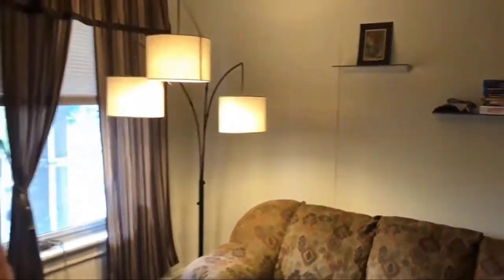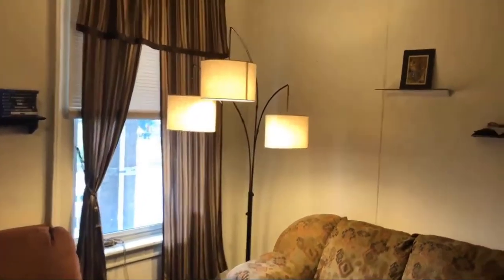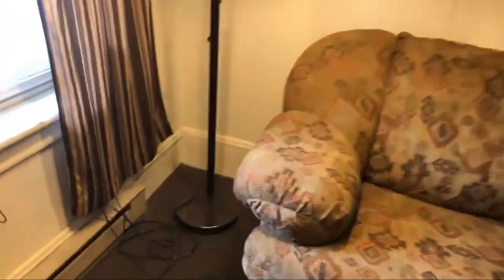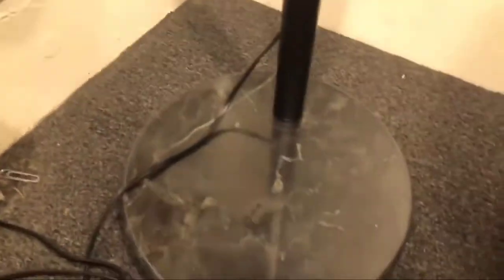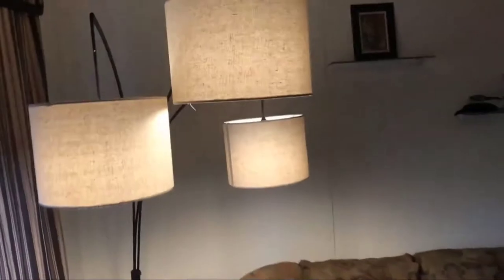Review Brightech Trilage - Modern LED Arc Floor Lamp 2020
Brightech Trilage - Modern LED Arc Floor Lamp Review

Brightech Trilage Arc Floor Lamp w/Marble Base - 3 Lights Hanging Over the Couch from Behind - Multi Head Arching Tree Lamp - For Mid Century, Modern & Contemporary Rooms - Black:

+ BRIGHT & UNIQUE ARCH FLOOR LAMP OVERHANGS THE LIVING ROOM COUCH - Enjoy your reading or other relaxation time in the living room with bright lighting curved over the sofa. Want to set the mood? Turn the 3 way switch on the pole to turn off one or two of the lamps while leaving a bit of accent lighting. The pretty marble base on this lamp can slide under the couch, if space is limited, or show off the marble if your space is bigger.
+ GREAT WITH MID CENTURY, MODERN AND CONTEMPORARY DÉCOR: This conversation starter features 3 hanging, drum lamp shades. Like a tree's branches, the lights hang at different heights; they thus create efficient overhead light for a large area. Connecting to a metal body with a heavy marble base, the curved arms rise to a height of 74 inches tall and make this a gorgeous addition to any room.
+ THREE ADJUSTABLE ARMS CREATE A TALL & LARGE STANDING LAMP Each swing arm can be moved side to side so that you can position the light where you want, convenient for a sectional or modular couch, and creating a presence in a large lamp. This lamp features a four setting switch on the main pole turn on one, two, or all three lights at once. This provides ambiance & mood lighting as well as light bright enough for reading & hobbies without a dimmer. This lamp is UL certified for safety.
+ THE 3 INCLUDED LED BULBS (EACH WITH 20,000 HOUR LIFE) SAVE ENERGY, MONEY: This Lamp includes three 9.5 Watt (800 lumen) 3,000K warm white LED bulbs. This LED lighting will endure for 20 years without burning out, with average use. It saves energy by not producing heat, so it outlasts energy wasting halogen CFL or incandescent bulbs. Save money and energy with the Trilage. Max Wattage 60 W CFL. Note: Bulbs not dimmable.
+ BRIGHTECH'S SATISFACTION GUARANTEED WARRANTY: We proudly stand behind all of our products 100%, which is why we offer a full 3 year warranty. If for any reason you are not satisfied with your purchase, please contact us because our number one goal is customer satisfaction and we are committed to making it right for you. Applies to products bought from Brightech (not just Brightech branded) in new condition.